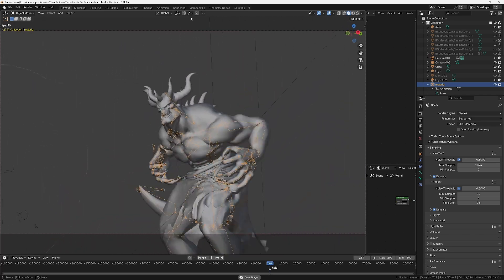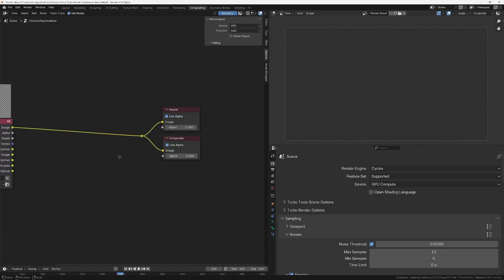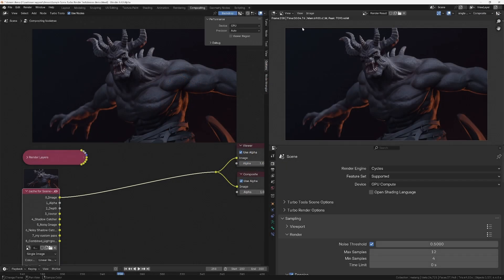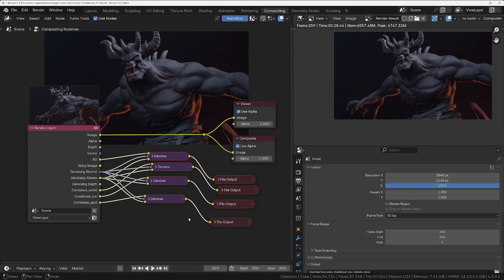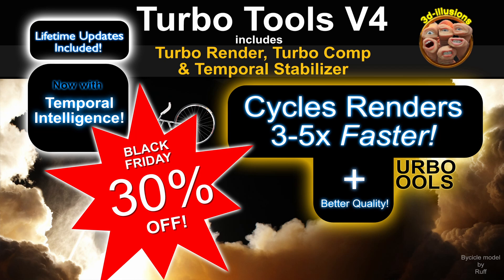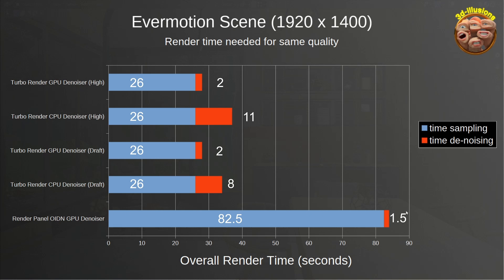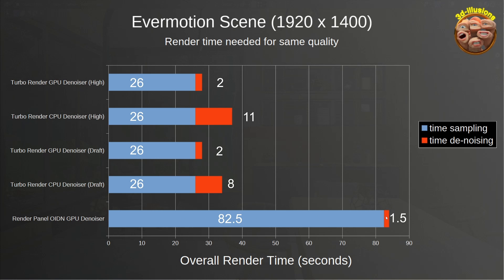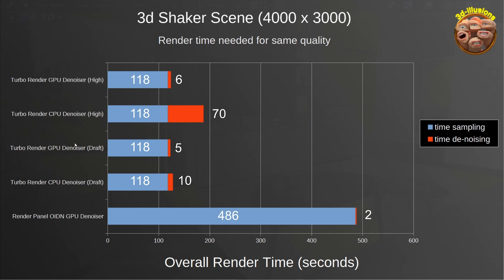Render Faster Than Ever with Blender's Game-Changing Update! 🚀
Grab the Turbo Tools addon for faster rendering (Turbo Render) and post production (Turbo Comp), plus a powerful temporal stabiliser:

Cheers
Michael

3d-illusions.co.uk